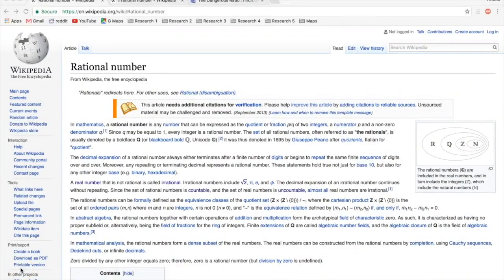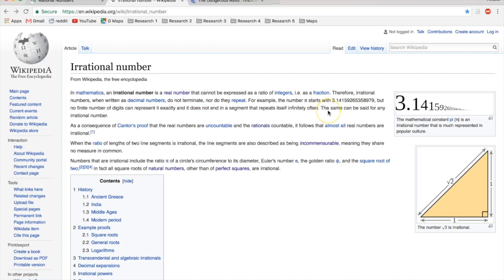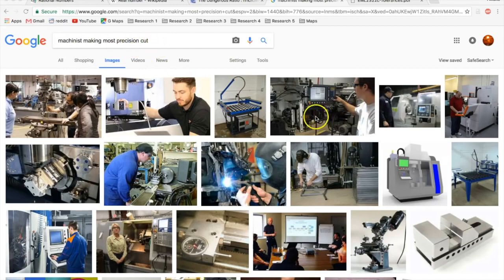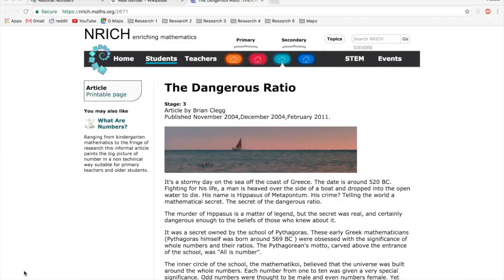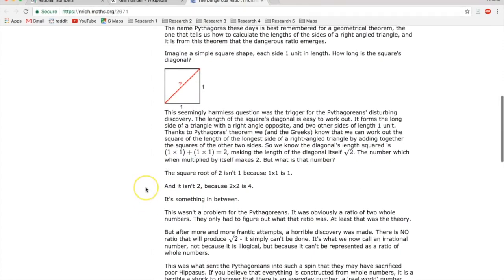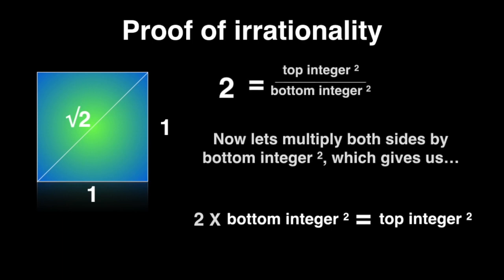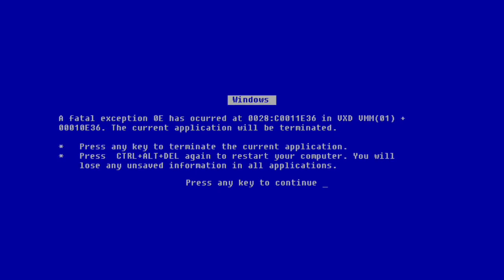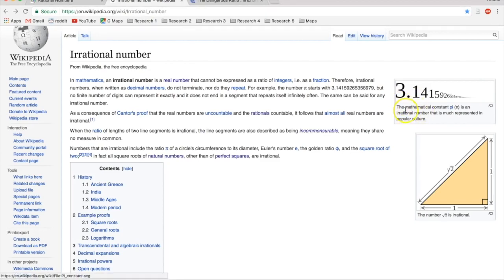Irrational numbers are a logic error Flat Earth math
Math is a deception as large as the flat earth.

As an irrational number, you can't calculate it exactly, but can come very The idea that nothing could exist is a logical fallacy. a particle traveling on that circle will gain error – (because it couldn't ... It was just a new version of the flat Earth with edges, only this time with a mathematical model attached.